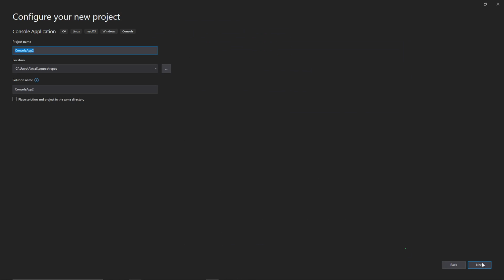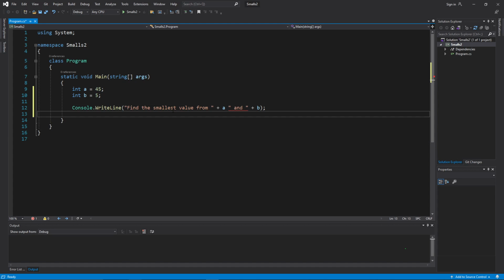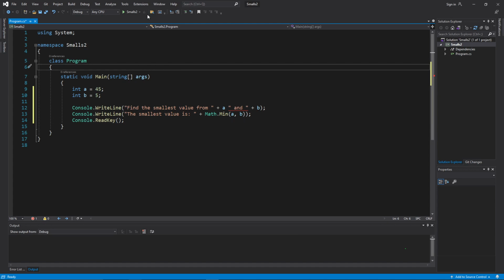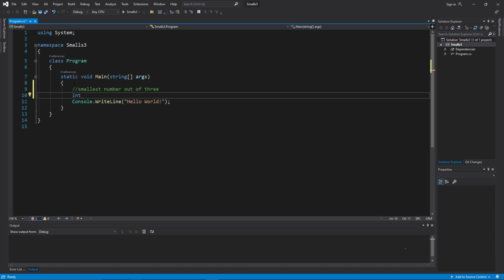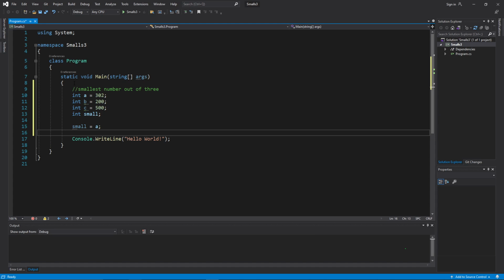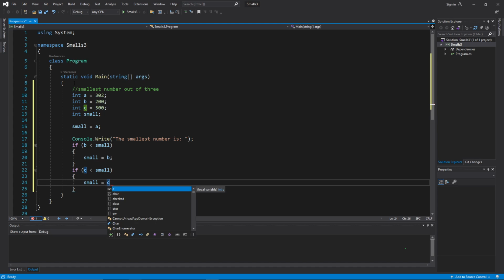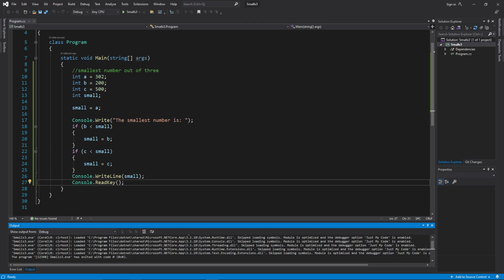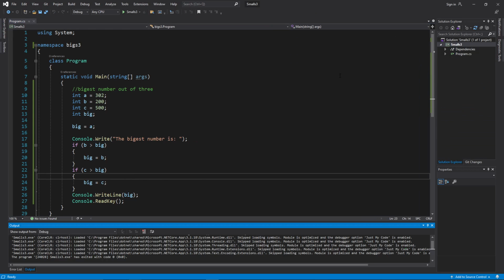C# Lab 2.3 - Introduction to C-Sharp programming using Visual Studio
Welcome to the Introduction to C# (C-Sharp) programming using Visual Studio course -  Lab 2.3

Topic/s for this video Using Visual Studio 2019 to create programs as per the class activities at the end of session 2 theory presentation.
Class Activity possible solutions for finding the smallest number out of two values, finding the smallest number out of three values and lastly finding the last biggest number out of thee values.

We will work through programs using Visual Studio